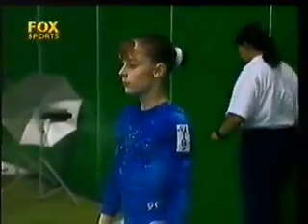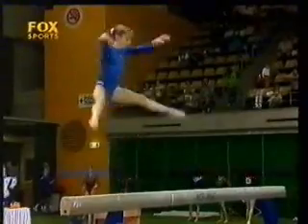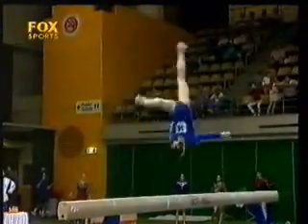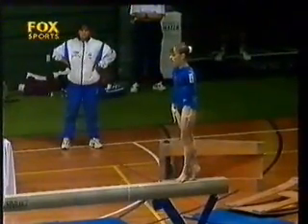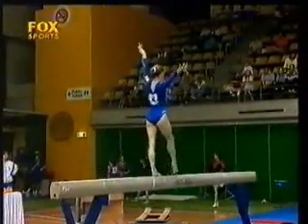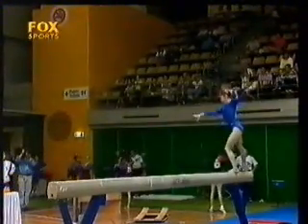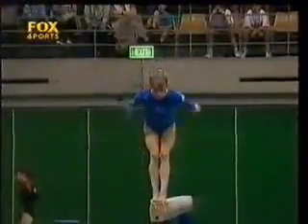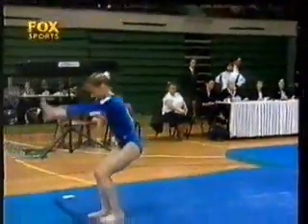1997 - Aussie Nats - AA - Moro - BB (9.4)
1997 - Aussie Nats - AA - Moro - BB (9.4) - AUS (courtesy of Cheylissa)